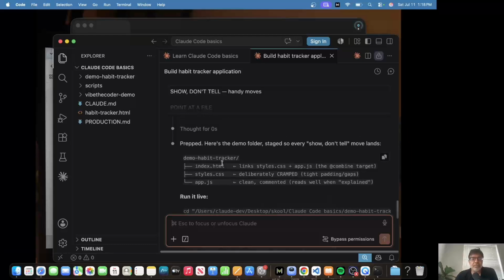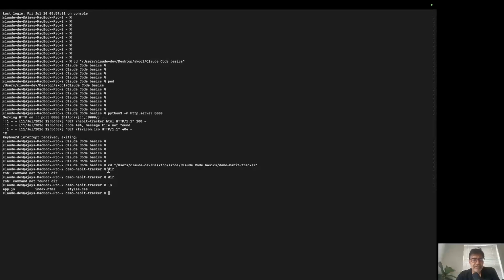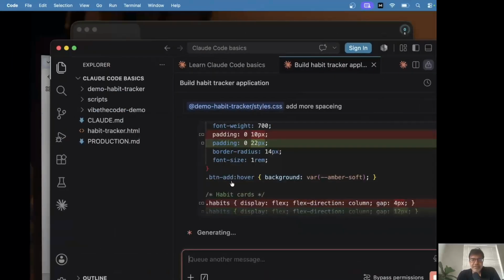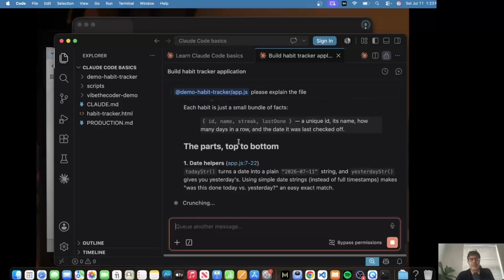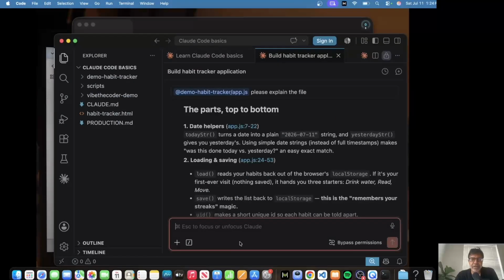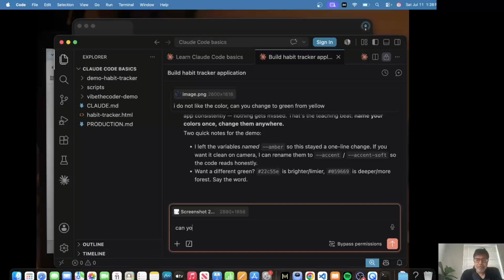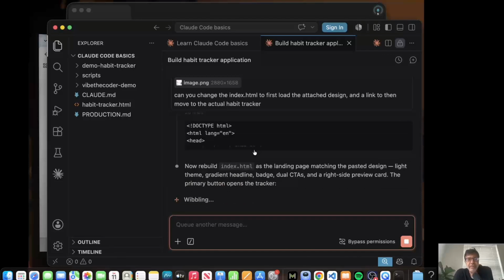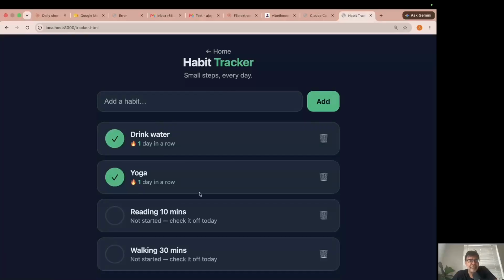Claude Code Basics #8: Claude Code Tutorial: Talk to Your Code with Files & Screenshots (Module 2.5)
In this lesson from the **Claude Code Basics** course (Module 2.5), you'll learn how to **talk to your code** using natural language by referencing project files and attaching screenshots.

Instead of manually explaining your entire project, you'll see how to point Claude Code directly to specific files like **styles.css**, **app.js**, and **index.html**, then ask it to make changes, explain code, or redesign parts of your application.

In this video you'll learn:

* How to reference files inside your project
* Ask Claude Code to edit CSS
* Have Claude explain JavaScript in plain English
* Upload screenshots to request UI changes
* Change colors and layouts using images
* Generate new HTML from design inspiration
* Practical workflow for faster AI-assisted development

Using a simple Habit Tracker application, we'll:

* Improve page spacing with CSS
* Explain the JavaScript logic
* Change UI colors from a screenshot
* Generate a new landing page inspired by an uploaded design
* Link the landing page back to the existing application

Whether you're new to Claude Code or learning AI-assisted software development, this lesson demonstrates one of the fastest ways to communicate design ideas and coding changes.

## Timestamps

00:00 Introduction
00:35 Module 2.5 Overview
01:15 Running the Demo Application
02:54 Understanding the Habit Tracker Project
03:23 Edit CSS by Pointing to a File
05:01 Review the UI Changes
05:33 Ask Claude to Explain JavaScript
06:49 Upload a Screenshot for UI Changes
07:32 Change Colors Using an Image
08:22 Generate HTML from a Design Screenshot
10:21 Claude Builds the New Landing Page
11:31 Review the Generated Design
12:25 Key Takeaways